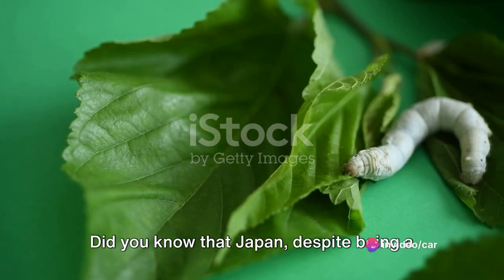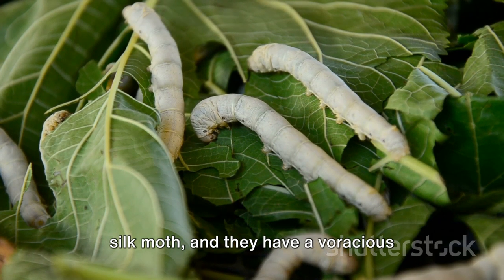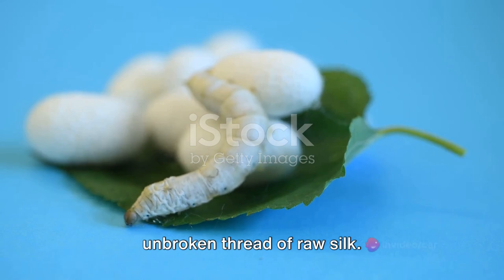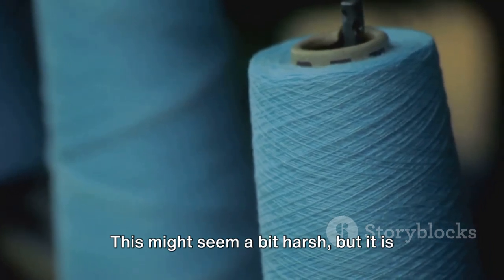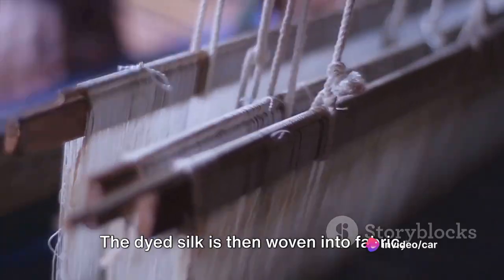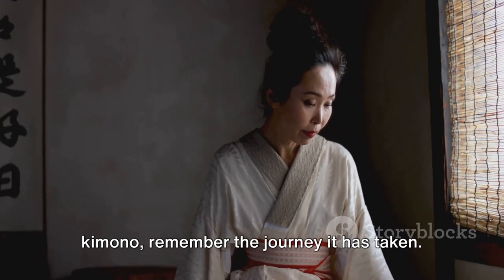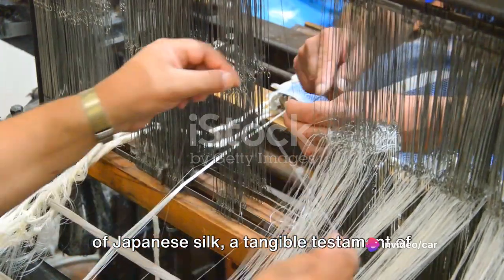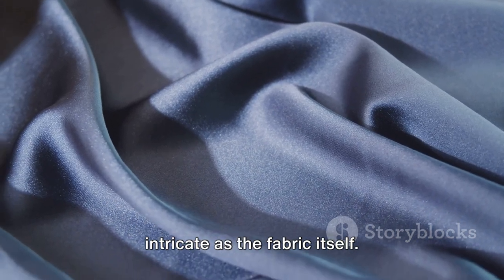Silk Harvest: Japan's Million Silkworm Saga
In this captivating video, we invite you to join us on a mesmerizing journey through the intricacies of silk harvesting in Japan. Dive deep into the remarkable process of nurturing millions of silkworms and witness the awe-inspiring transformation of their delicate silk threads. From the nurturing phase all the way to the final silk product, you'll gain a profound appreciation for the artistry and dedication involved in this traditional Japanese craft. Prepare to be amazed by the vibrant colors and shimmering textures as we uncover the secret behind Japan's world-renowned silk industry. Don't miss this opportunity to immerse yourself in the rich history and cultural significance of silk harvesting in Japan.

OUTLINE:

00:00:00 The Cultivation of Silkworms
00:00:33 The Silk Cocoon
00:00:57 Harvesting and Unspooling the Silk
00:01:15 Dyeing and Weaving the Silk
00:01:32 The Journey of Silk
00:02:02 The Legacy of Silk